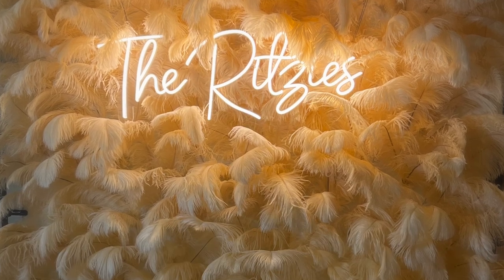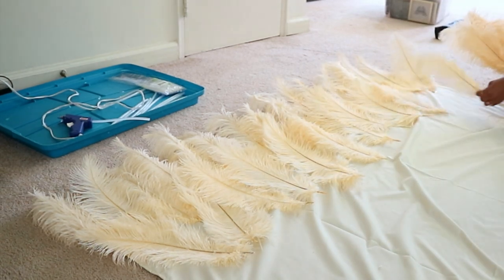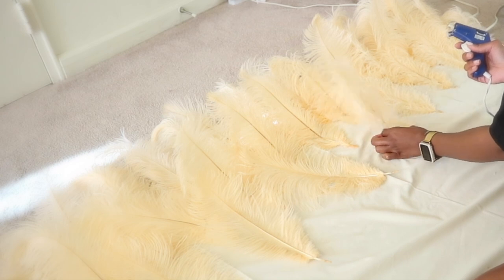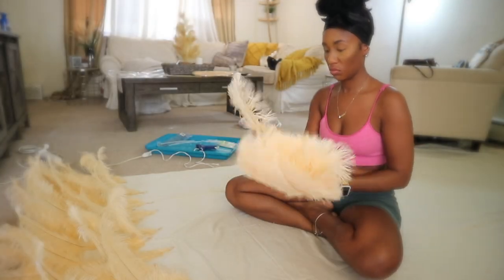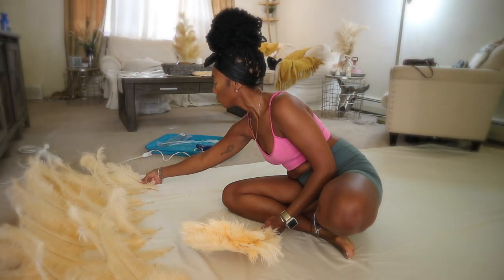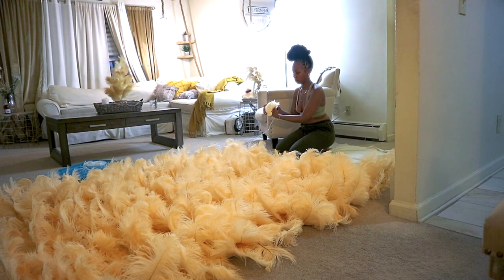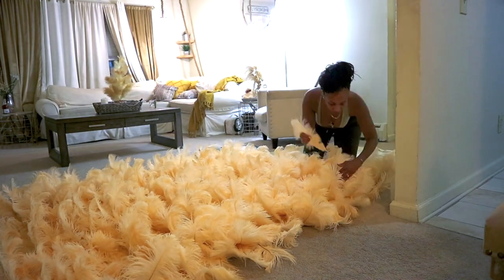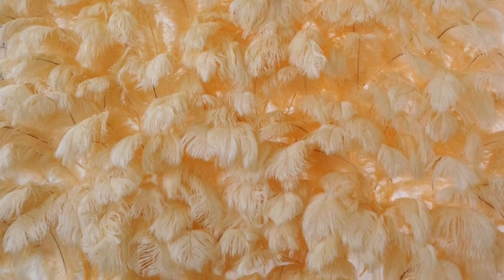TUTORIAL: DIY FEATHER WALL BACK DROP (WEDDING DECOR)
MATERIALS:

CHAMPAGNE BACKDROP CURTAIN:

CHAMPAGNE OSTRICH FEATHERS:

BACKDROP STAND:

NEON SIGN:
IM SORRY I COMPLETELY FORGET WHERE I GOT IT FROM